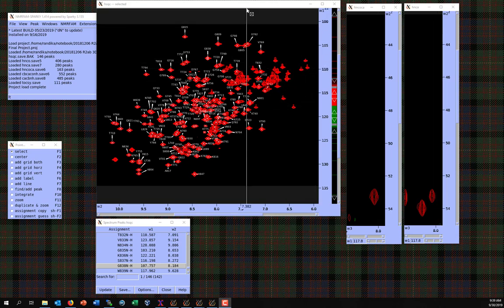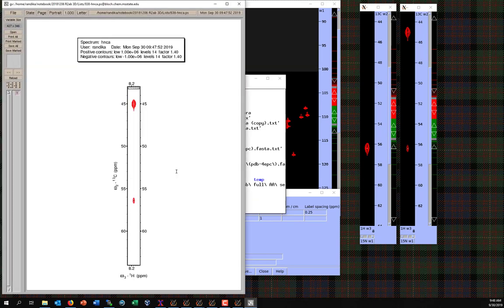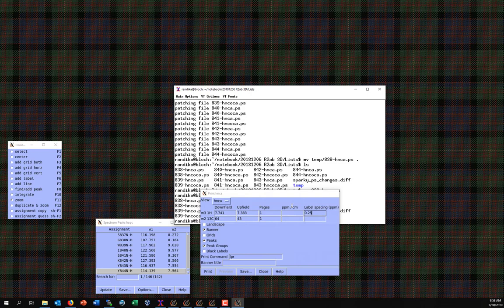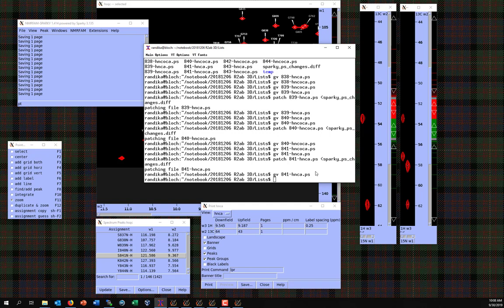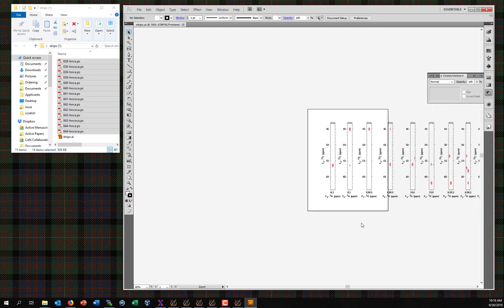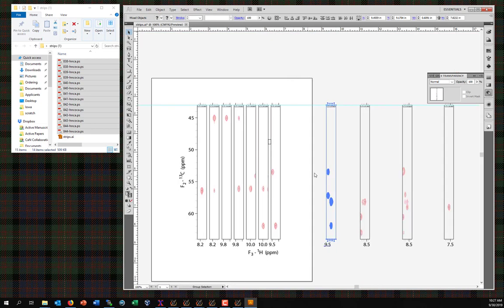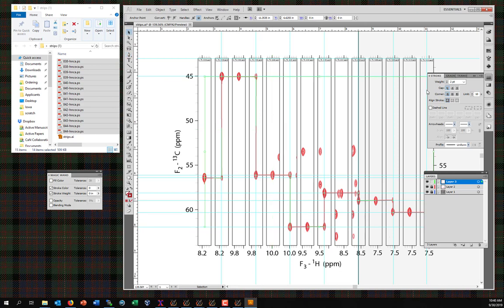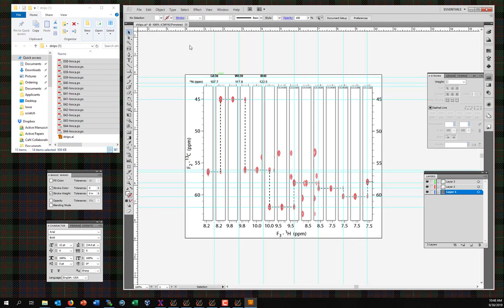How to make NMR strip plots using Sparky and Adobe Illustrator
This is a video tutorial on how to make an NMR strip plot using Sparky (Linux) and Adobe Illustrator (Windows/Mac). We use HN(CO)CA and HNCA spectra to graph a set of strips through seven residues in a 17 kDa protein.

There are almost certainly simpler ways to do this, but this approach has visual appeal and produces a publication-quality result.

The patch file we use to adjust the Sparky PostScript printouts is available at this link: